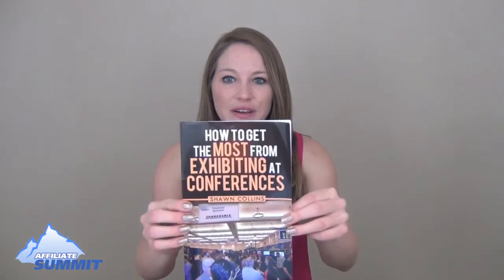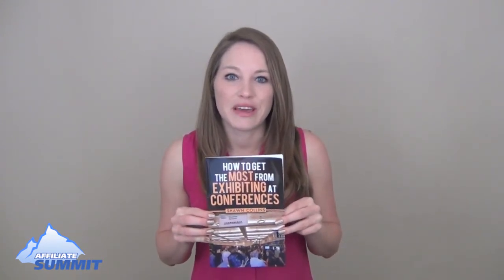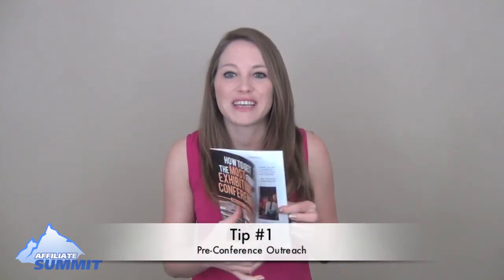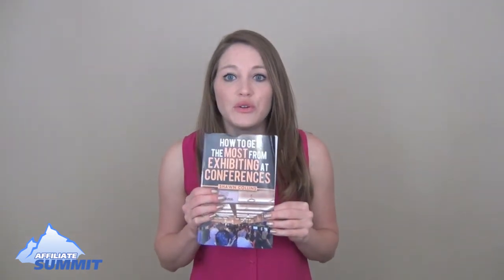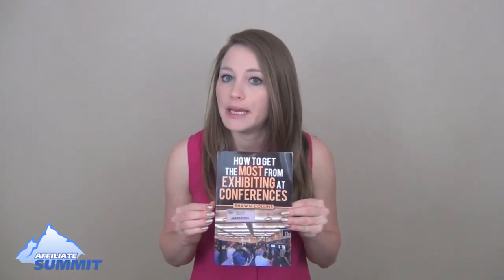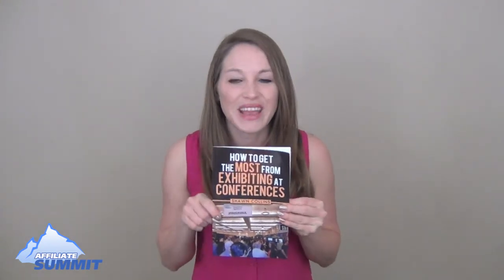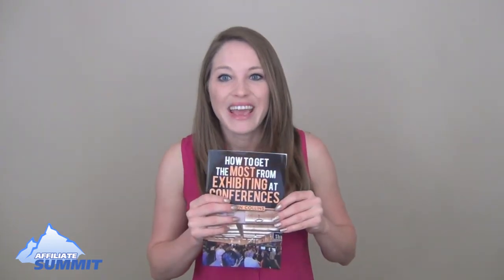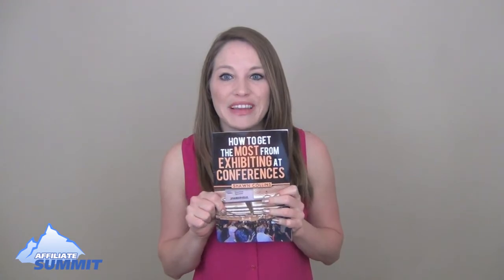How to Get the Most From Exibiting at Conferences Tip 1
The first tip you can learn from the book "How to Get the Most From Exibiting at Conferences" by Shawn Collins is to work on your "Pre-Conference Outreach"